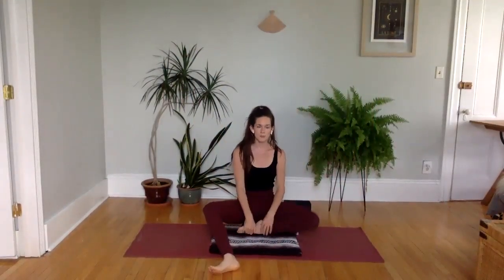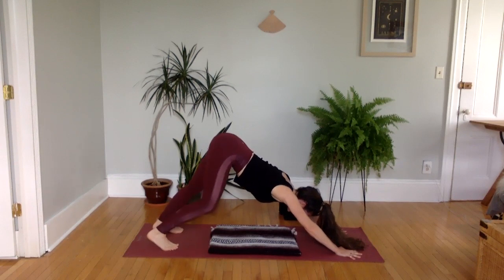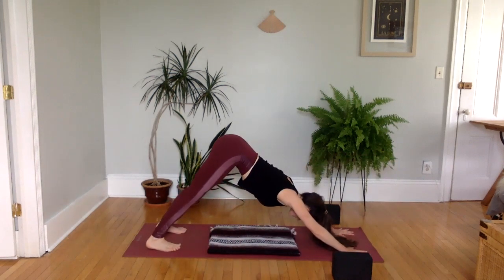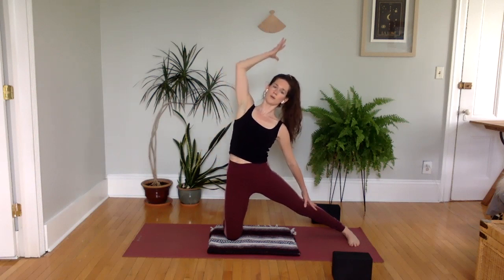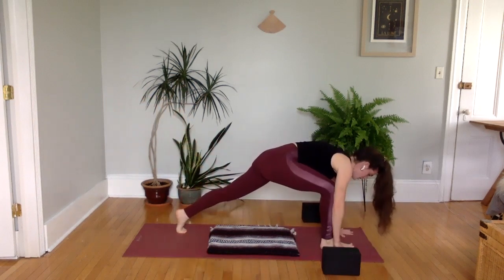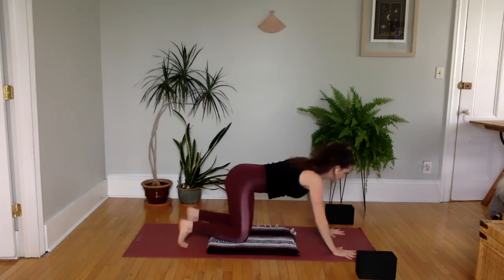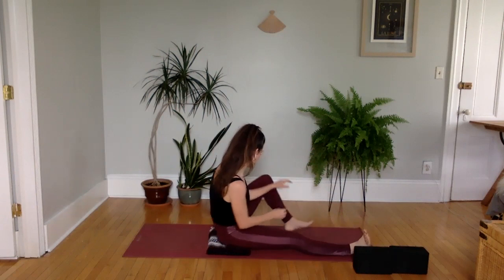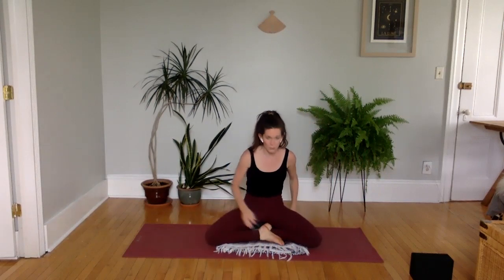Open To Grace: A 30 Minute Anusara Yoga Class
Open To Grace: A 30 Minute First Principle Anusara Yoga Class
Gentle twisting, strength in foundation, supportive back-bending and spacious energetics.

Hilary Davis is a licensed Anusara Inspired Yoga Teacher. She teaches weekly live classes online and offers monthly gatherings for women, which combine meditation, pranayama, yoga asana, listening pairs and contemplation to transform female community and connection to spirit.